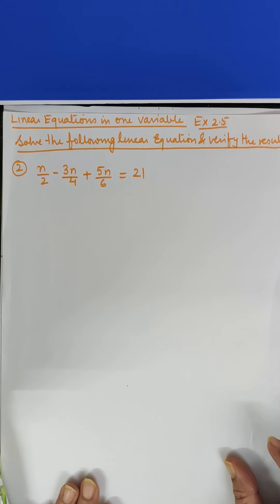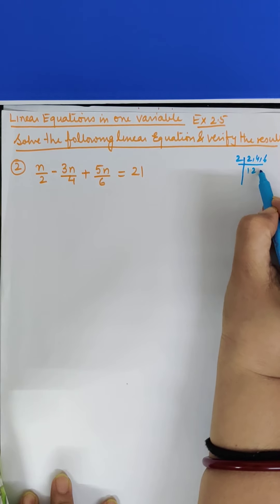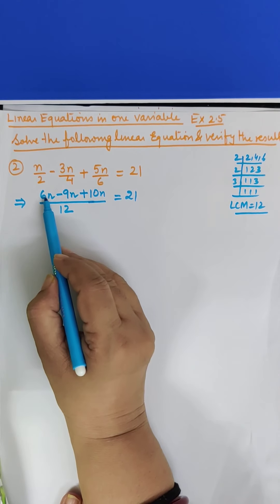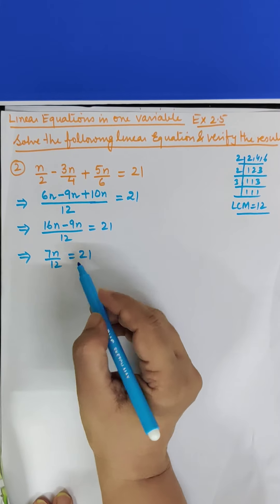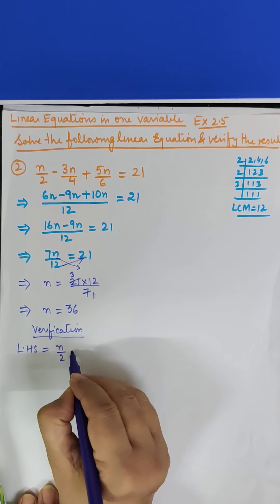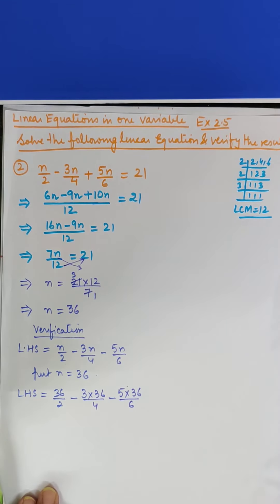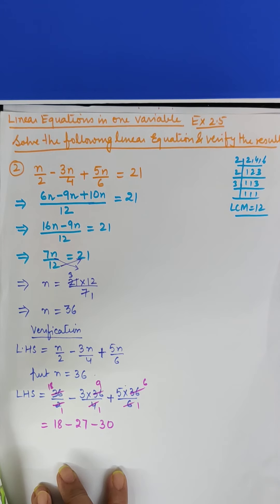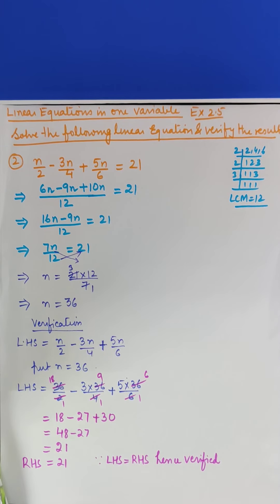class8_ ch.2_linear equations in one variable_ part 32_Ex.2.5(Q2)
Linear Equations in one variable - chapter-2
Solutions for class8 maths,
NCERT solutions for Maths class 8,
Textbook solutions for class8 linear equations in one variable,
Exercise 2.5 Q-2(NCERT)maths
Solution of Q-2 Ex. 2.5(NCERT)class8

Here we will learn to solve the linear equation by transportation method
and find the value of unknown.
Then verify it by solving  L.HS = R.H.S

You can type NIMMIJAIN on you tube search